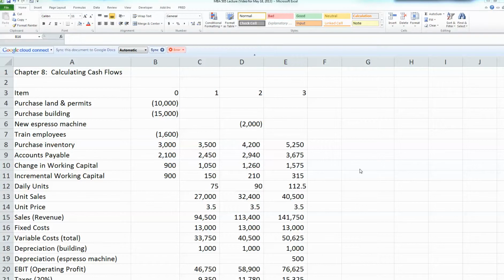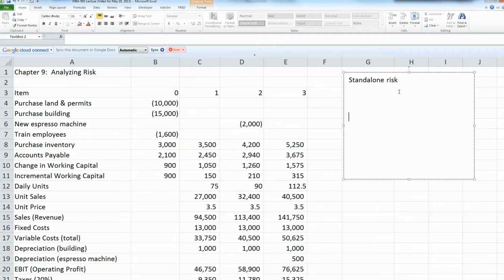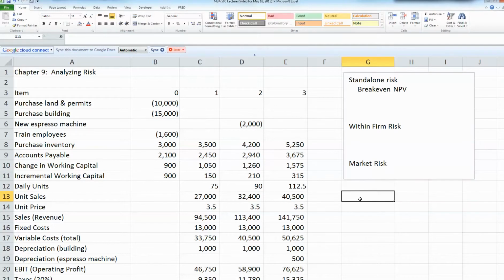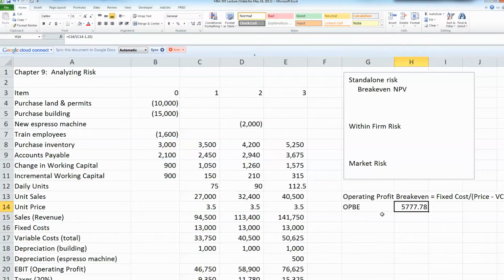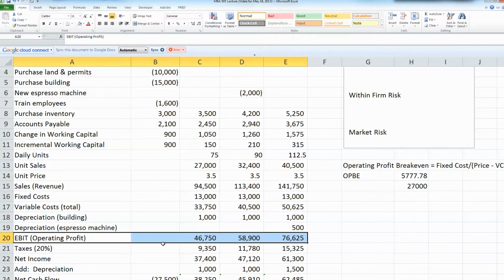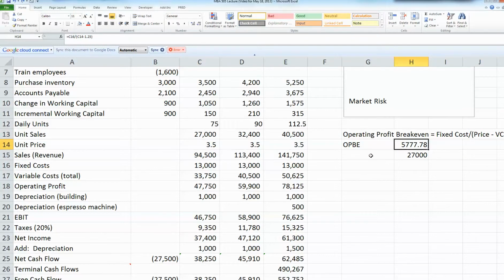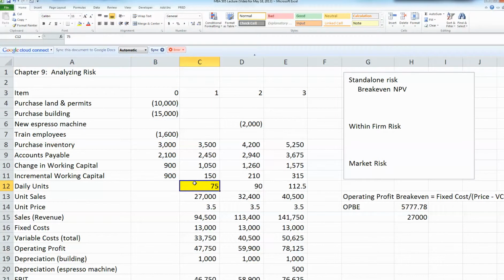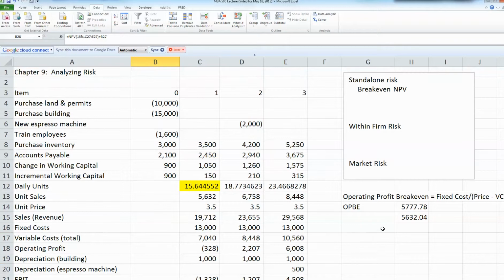MBA 505 Video Lecture 3 Breakeven NPV)